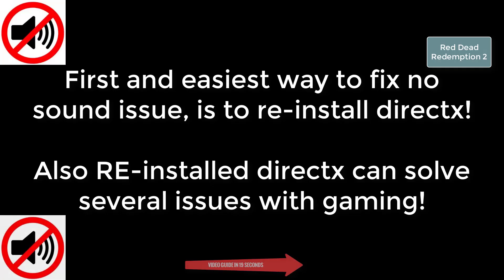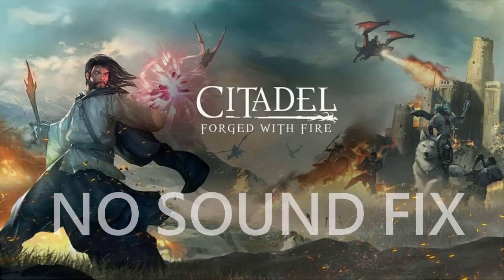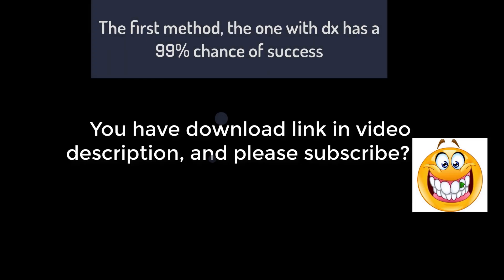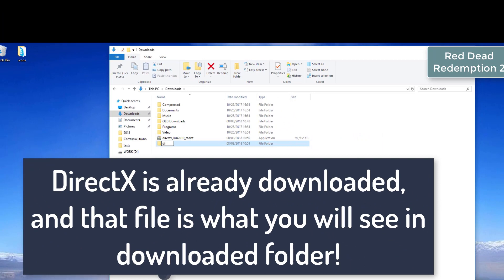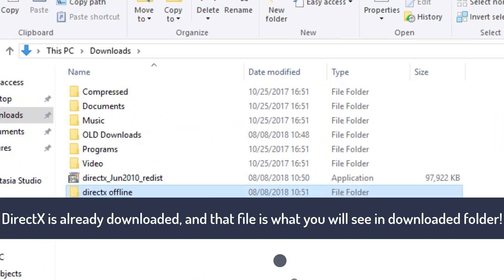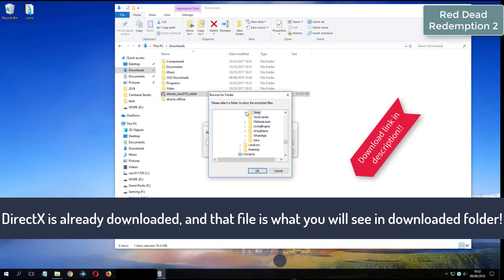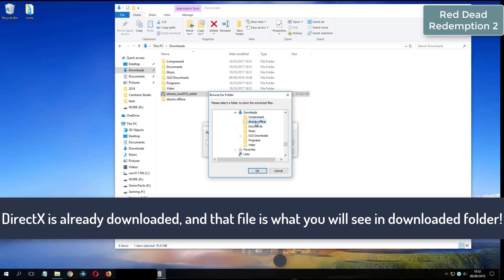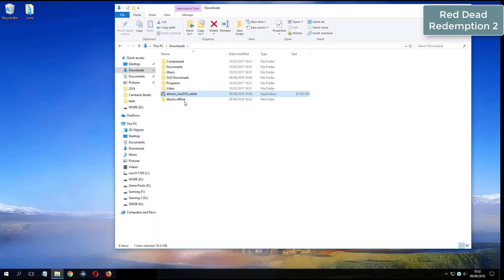Fix all audio issues for Red Dead Redemption 2 PC on Windows 10 Fix Solutions No Sound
Red Dead Redemption 2 PC
Downloads:
1. DirextX Options:
Red Dead Redemption 2 PC No Sound Fixes
Fix no sound issue for RDR 2 - Sound fix Solutions
How to fix no sound issue for video game Red Dead Redemption 2 PC - No skills required
RDR 2 no sound fixes - Learn how to fix almost all no audio errors for RDR 2
Red Dead Redemption 2 PC Fixes - Play game with sound and learn how to fix no sound issue or no audio problems
Red Dead Redemption 2 PC No Sound issue fix - Learn how to fix no sound no audio problems - com we know 3 ways to fix audio issues
RDR 2
Red Dead Redemption 2 PC NO sound issues:
RDR 2 Fixes